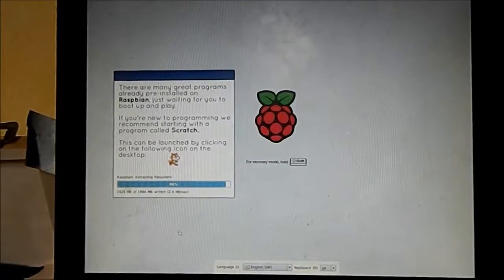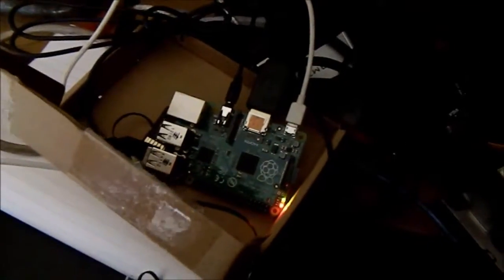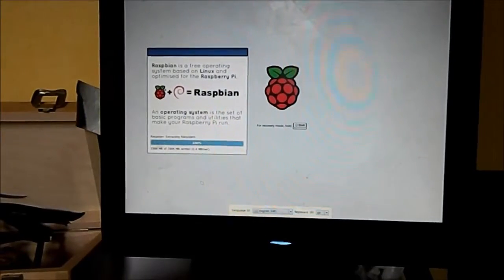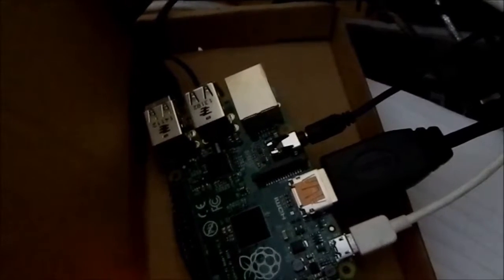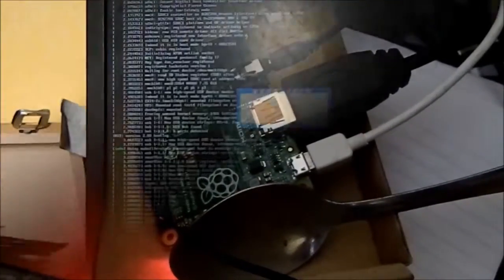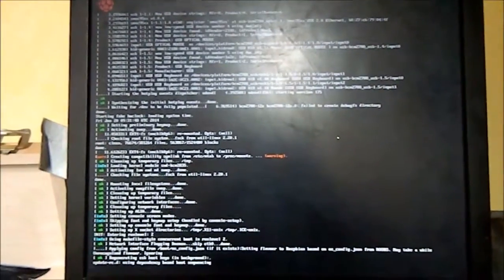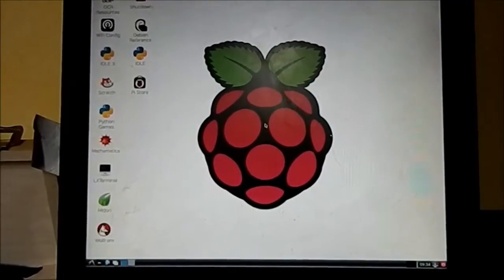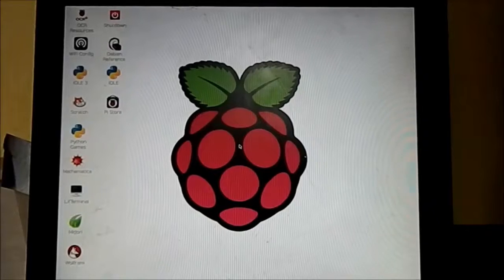RasberryPi - first look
A first look at the Rasberry Pi and installing rasbian OS from the 'noobs' OS collection.